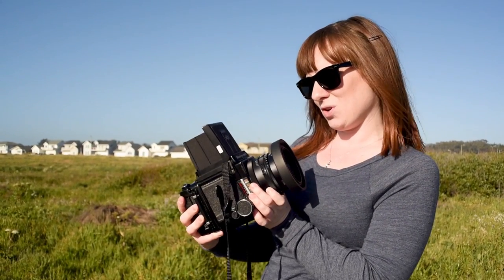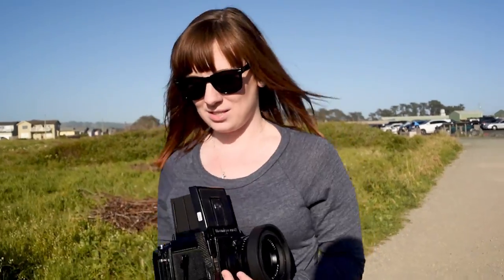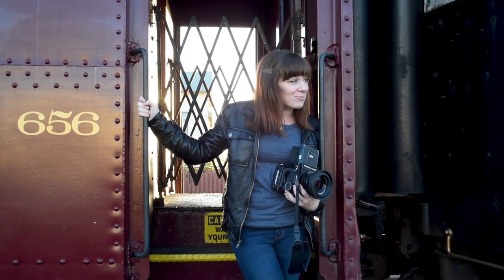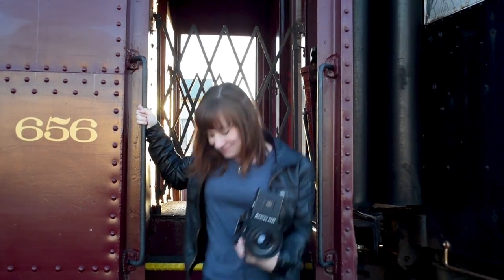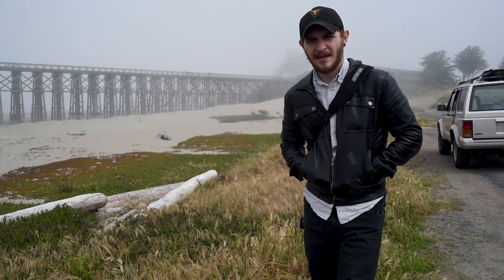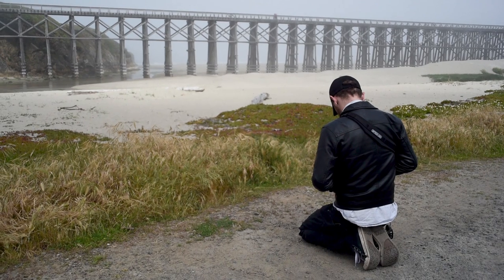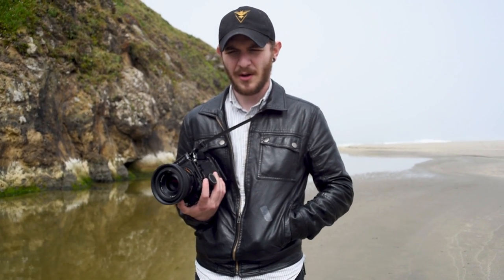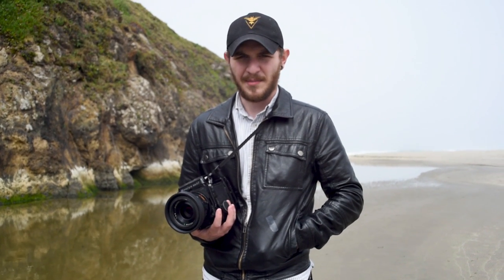Ilford FP4 and Fuji Pro 400H | Mamiya RB67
Shopping with the following links supports our channel and our family!
Film:
Fuji Pro 400H
Today's Camera:
Mamiya RB67
Gear:
Shot on the Nikon D750
With the Rode Video Micro
On this Shoulder Rig for stability

Feel inspired? Consider becoming a patron!

This time on Active Capture we're experimenting with Ilford FP4 and Fuji Pro 400H! Not only are we testing out these awesome professional film stocks, but we're doing it in MEDIUM FORMAT! That's right! Friend of the show Joey D. was kind enough to let us borrow his RB67 so we're going out to do a ton of things we've never done before and we're so excited to share the results with you!

Special thanks to Joey D. for letting us borrow the RB67!

Do whatever it takes to get out and do what you love. For us, that's photography. Join us as we make due with limited equipment, minimal budget, and lackluster choice of location as we figure out the expansive world of analog! Anyone can get into film photography, the biggest hurdle is getting off the couch. Any person, any budget, any location. Get active, go capture!